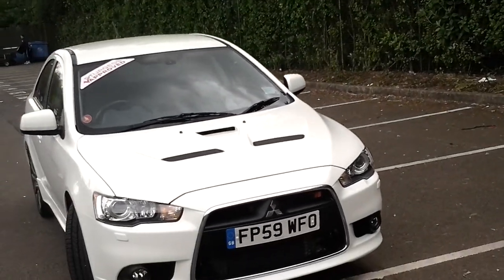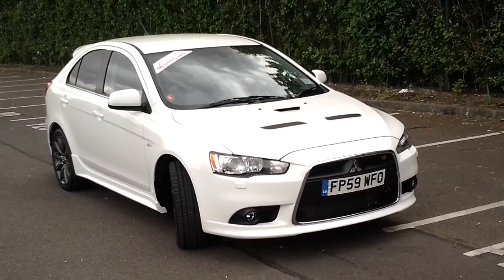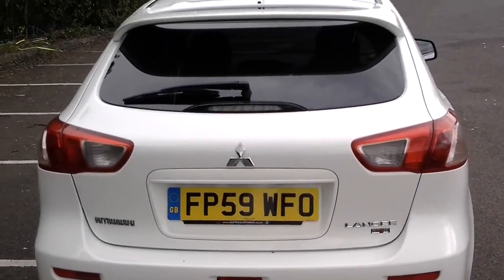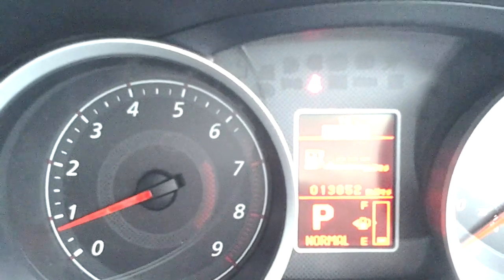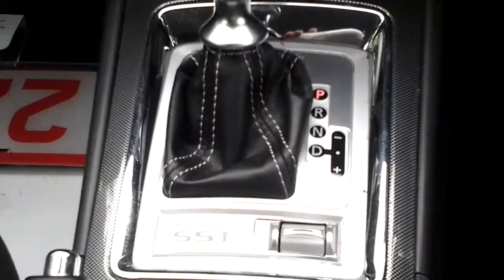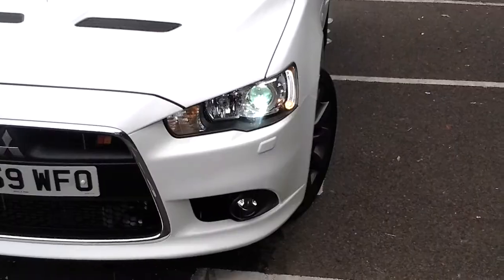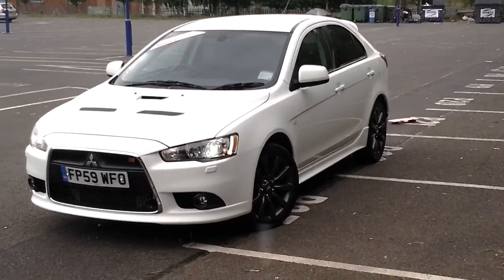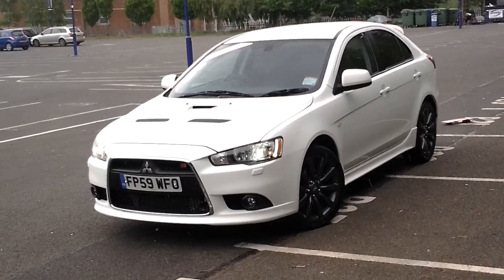USED MITSUBISHI LANCER RALLIART FP59WFO £10495 STURGESS HYUNDAI